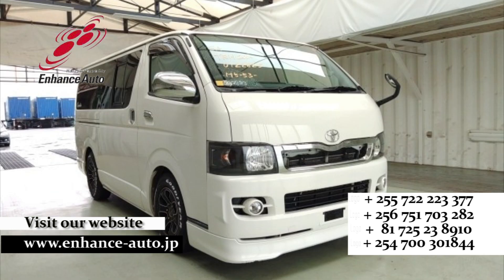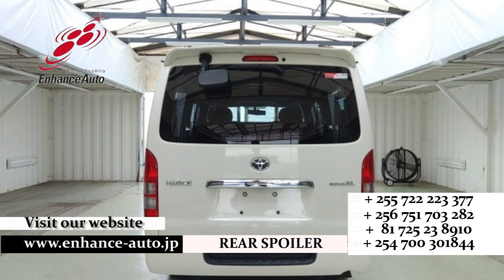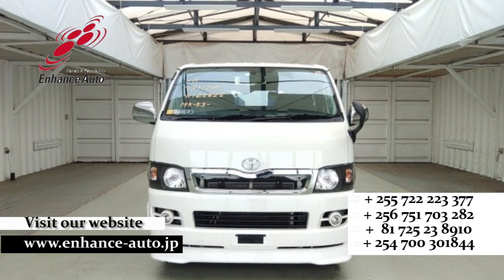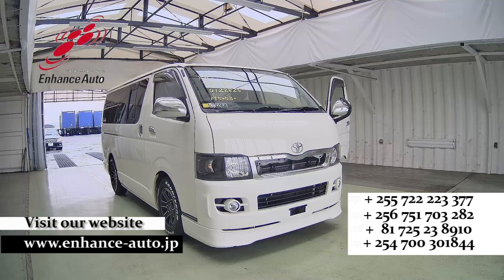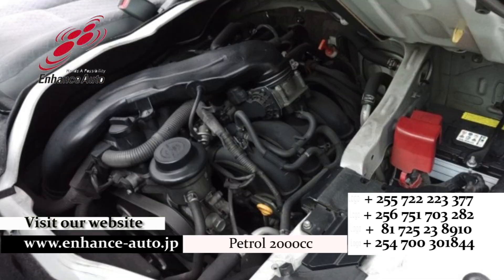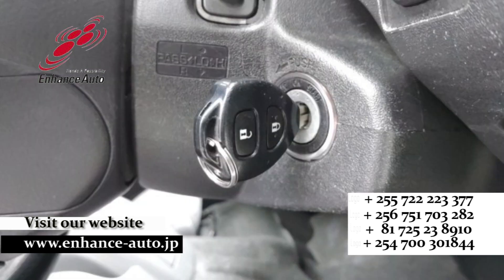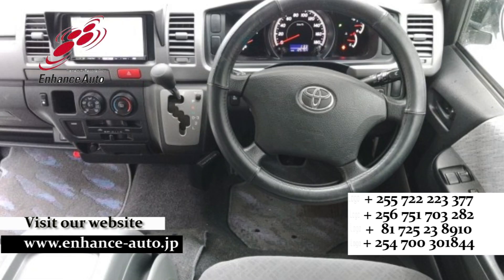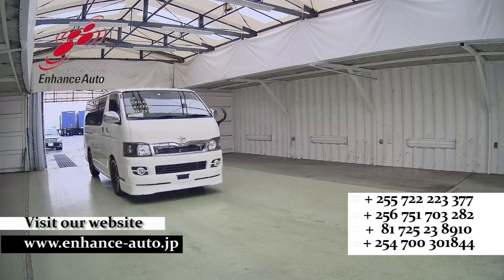2010/7 TOYOTA HIACE VAN SUPER GL 282883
2010/7 TOYOTA HIACE VAN SUPER GL Petrol 2000cc 125800km VAN / ALLOYS / REAR SPOILER / BODY KIT / FOG LIGHT / NAVI / REMOTE KEY /